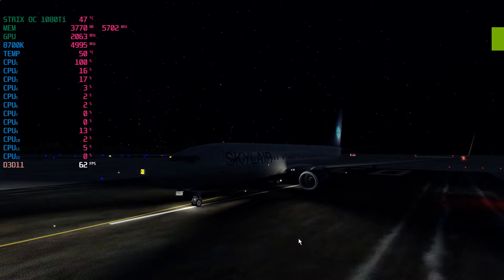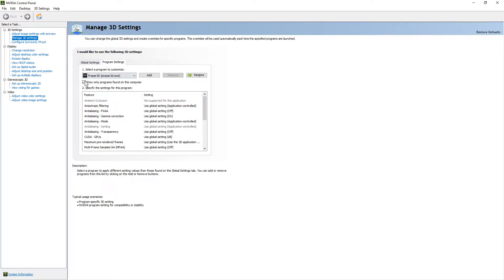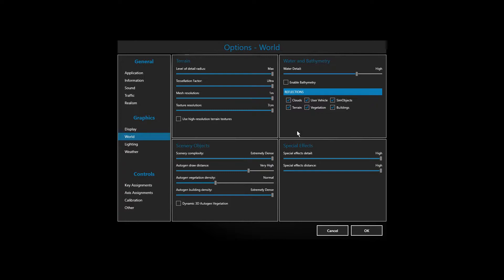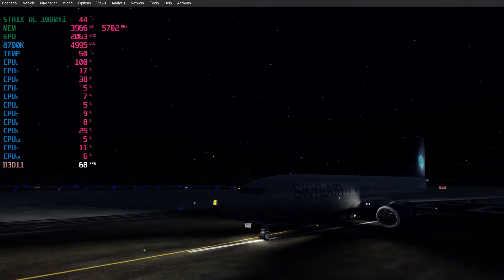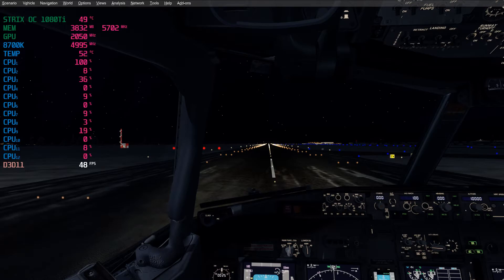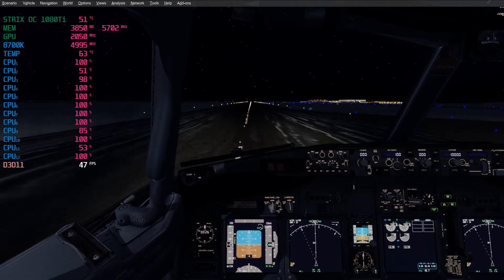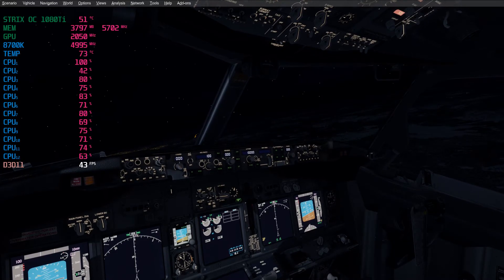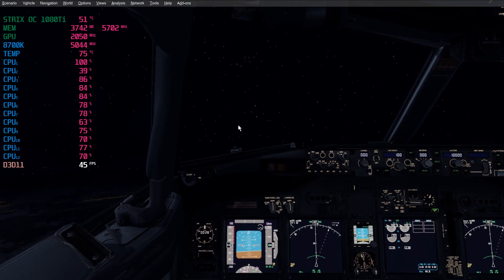[P3D V4.2] Tweaking with Nvidia Inspector - unessecary?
So! After reading on FB groups, internet forums and watching YT vids stating that it is a must using Nvidia Inspector I spent some hours tweaking myself... without Inspector ;)

So, what do u think?
My conclusion: Less is more!